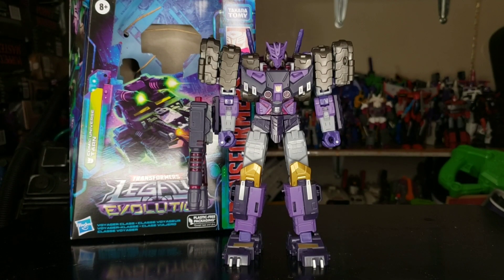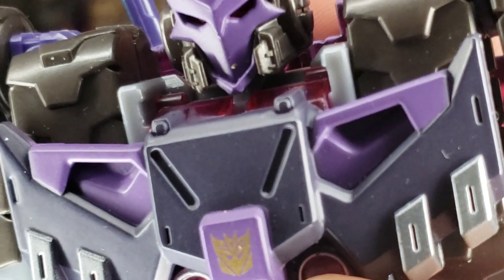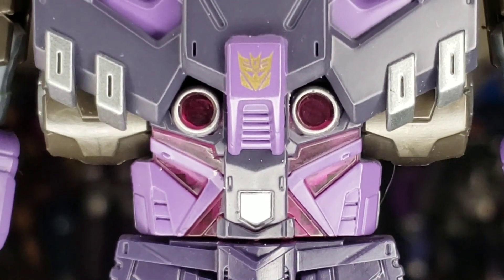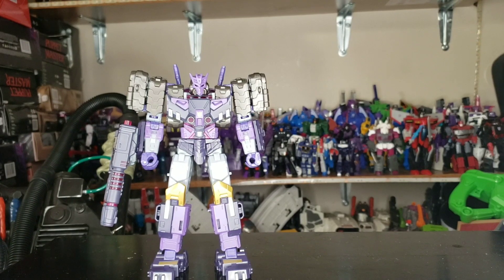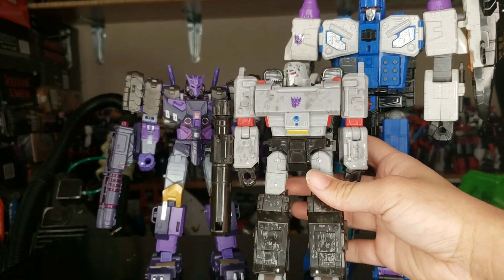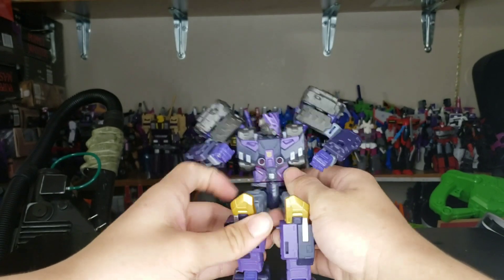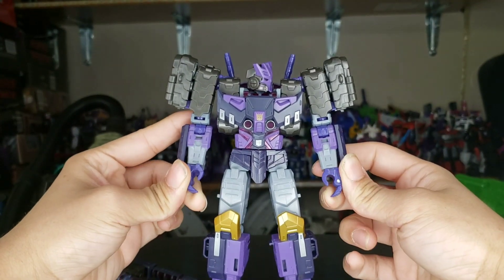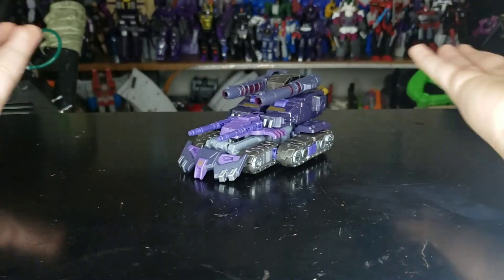Tranformers legacy evolution Tarn review